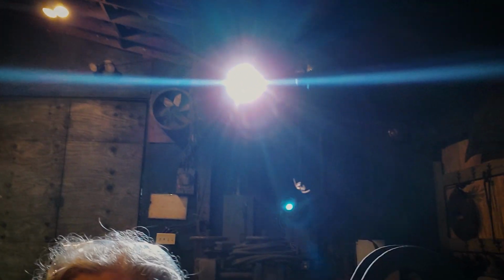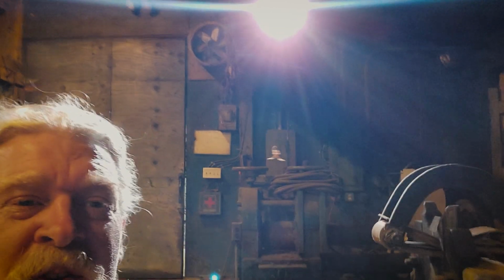Baltimore Knife and Sword Vlog #4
CNC retrofit lathe,  Sajo horizontal mill swap and Renaissance Festival hopes.  Restarting our season hopefully beginning  in July at the Kentucky Renfaire

Filmed on location at Baltimore Knife and Sword , hosts of Man At Arms